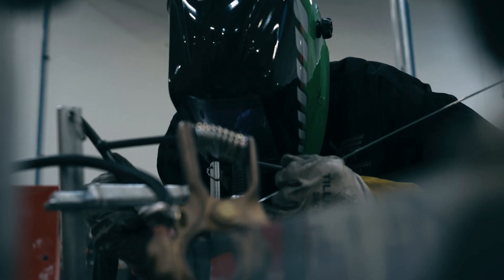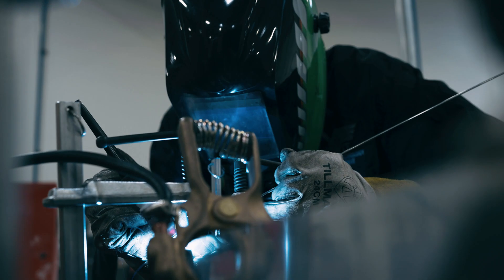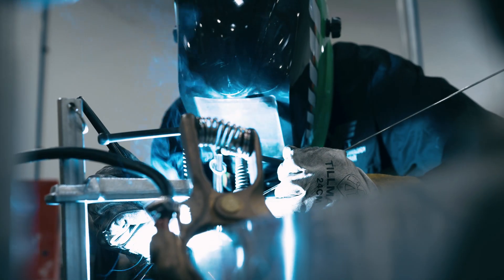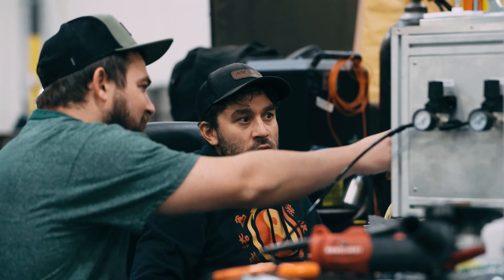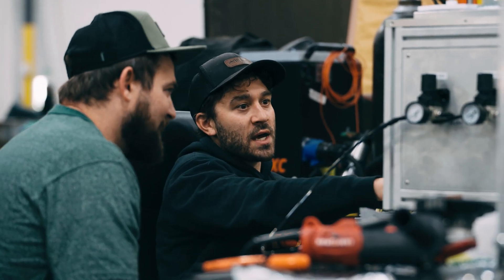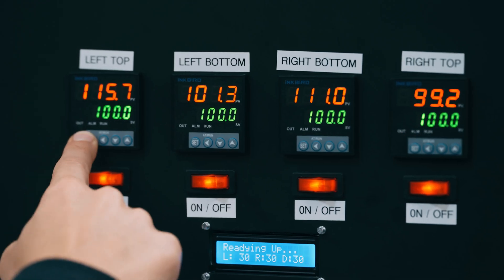Atlis Weekly Recap - October (Week 4)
This week at a glance:

- Enclosure builds for 30-Packs.
- Thermal management HVAC system build.
- Deployment of in-house designed and build automation fixtures.
- Training new battery technicians and more!